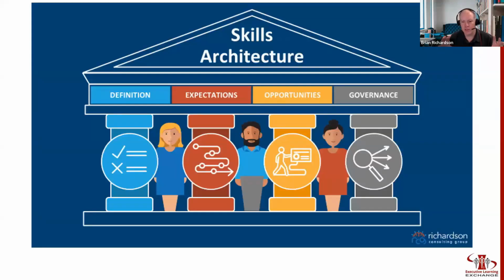[ELE Highlights] Tips for Getting Started with Workday Skills Cloud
This highlight video is from June 9, 2023 session Tips for Getting Started with Workday Skills Cloud

Session Focus: Tips for creating a skills database with Skills Cloud (Workday)

As HR leaders, one of your key responsibilities is to ensure that your organization has the right talent with the necessary skills to achieve business objectives.  During this session, we will explore the powerful capabilities of Skills Cloud, a cutting-edge feature offered by Workday, a leading HR technology provider. Skills Cloud enables organizations to create a comprehensive skills database that accurately captures and leverages employee capabilities, fostering a culture of talent optimization and strategic workforce planning.

Join us as Serena Huang delves into real-world examples and best practices from organizations implementing Skills Cloud. During this roundtable discussion, HR leaders will share their insights, providing you with valuable tips and actionable strategies to manage your workforce’s skills and improve your organization’s performance.

During this roundtable discussion, let’s explore:
     . Understanding the importance of skills management in today’s business environment.
     . Exploring the features and benefits of Skills Cloud in Workday.
     . Practical tips for effectively creating and maintaining skills that matter most.
     . Strategies for promoting skills visibility and fostering collaboration across teams.
     . Leveraging skills data for talent acquisition, learning and development, and succession planning.
     . Overcoming common challenges in implementing and utilizing a skills database.

Three main components:
     1. Skills Inference
     2. Skills Verification
     3. Skills Strength

Whether you are considering adopting Skills Cloud or already utilizing it within your organization, this session will equip you with the knowledge and tools to make the most of this powerful feature. Don’t miss this opportunity to engage with industry experts and fellow HR leaders in a dynamic discussion on creating a skills database with Skills Cloud (Workday).